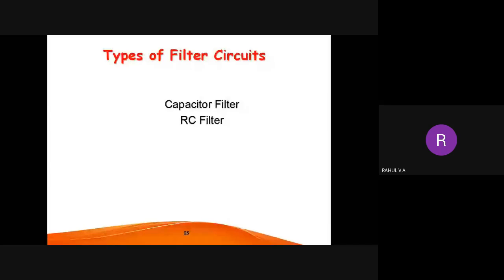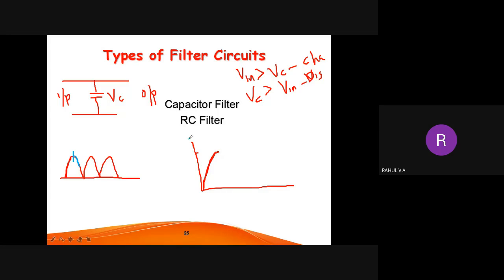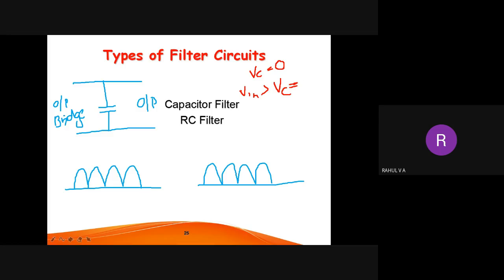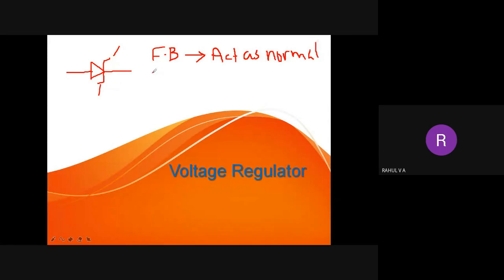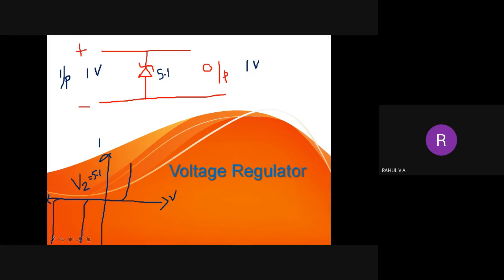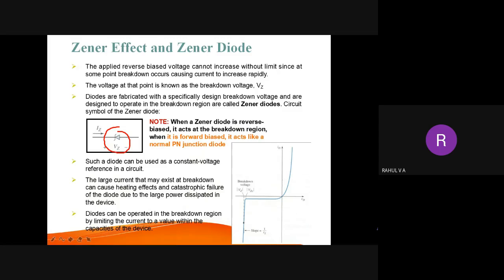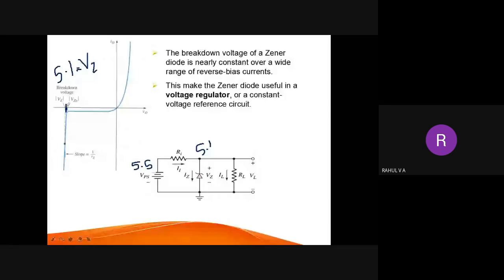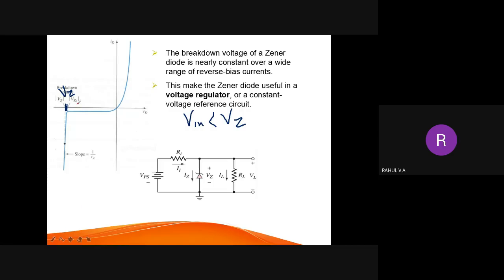STM|EST130|MODULE 5|15_6_21|3 OF 9